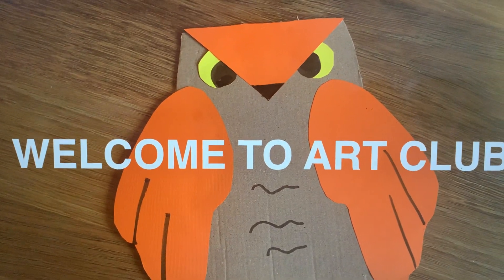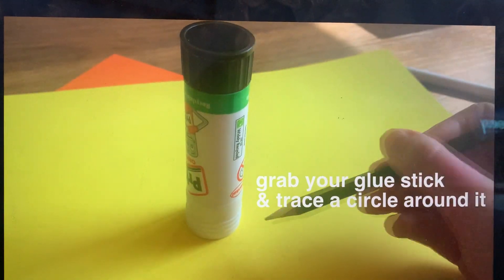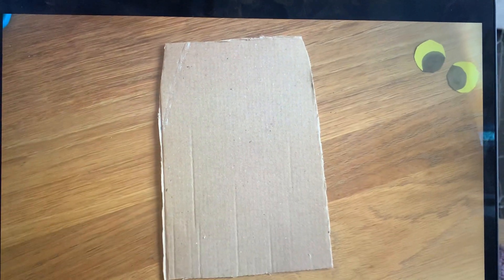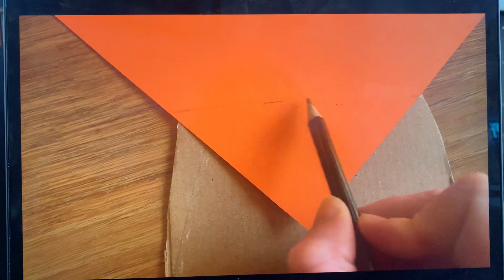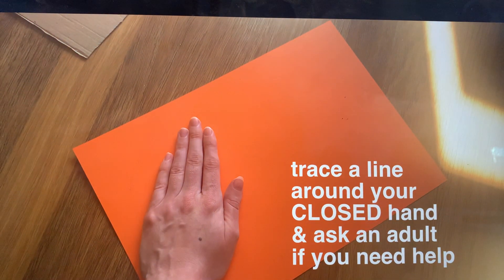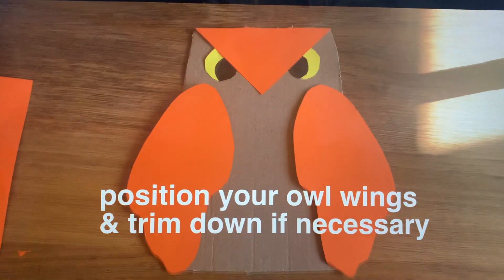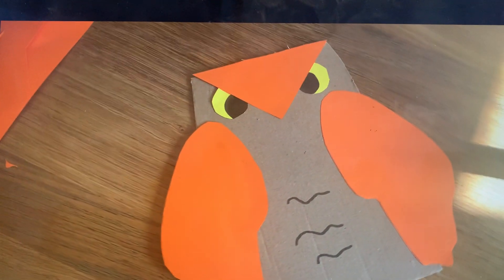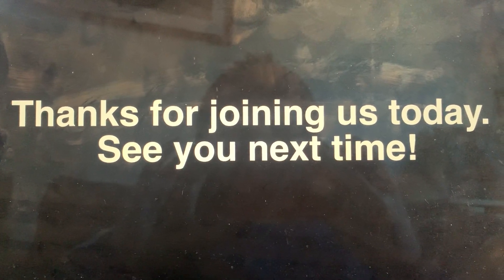Art Club | Autumn Owls (Full Video)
We have just noticed some issues with the Autumn Owls Art Club posted in 2020 - the full version is now available here. Unfortunately the original recording was inaccessible so we have had to film over it. Apologies for any inconvenience caused.